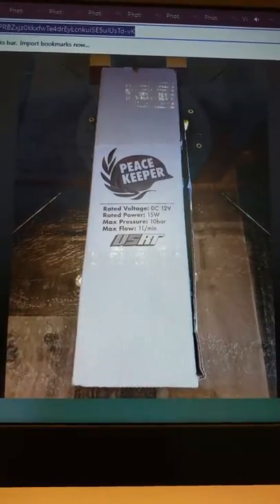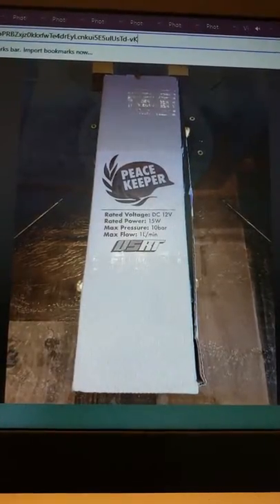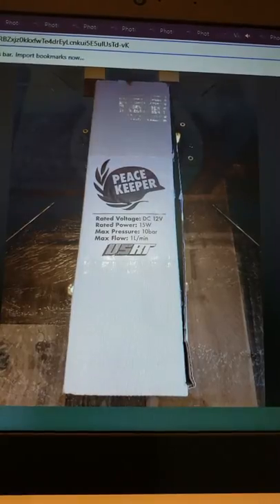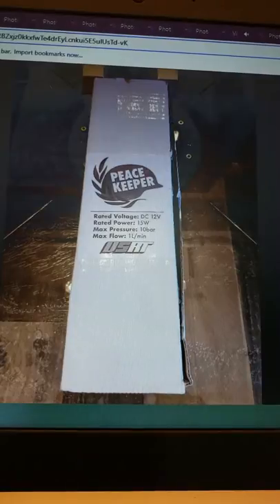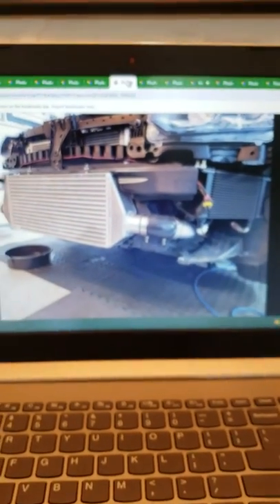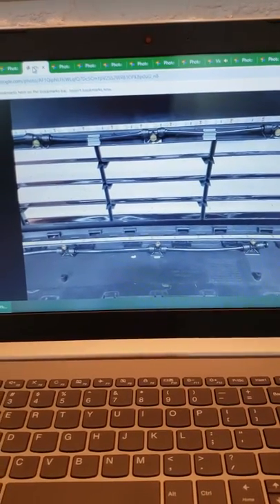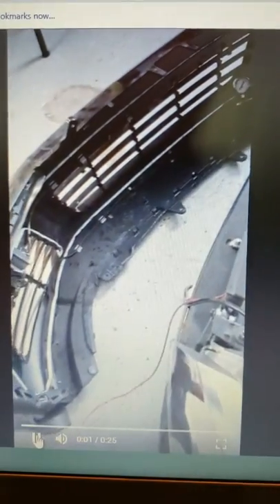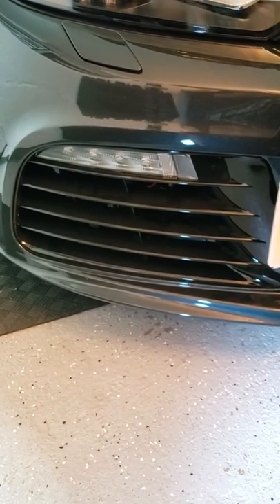USRT PeaceKeeper Heat Defense System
Eliminate heat soak problems with the PeaceKeeper Heat Defense System. Tune more aggressively.

Unlike water/methanol injection, this kit cools an intercooler via evaporation from the outside. It differs from cryo (i.e. "freezing gas") spray in that it eliminates heat build up over time vs. intervening briefly at the last second. This makes it valuable for hard street, rally, and some roadcourse work vs. drag strip duty.